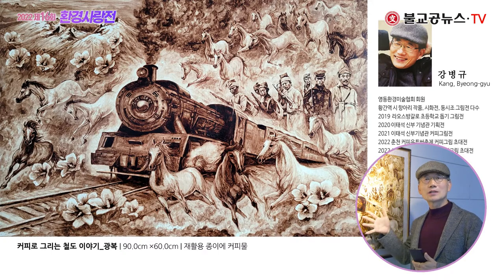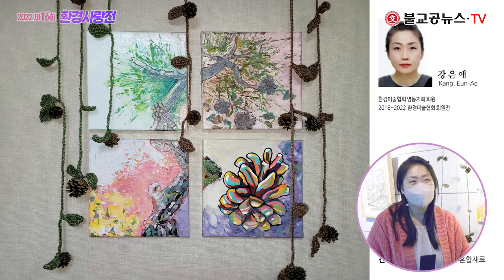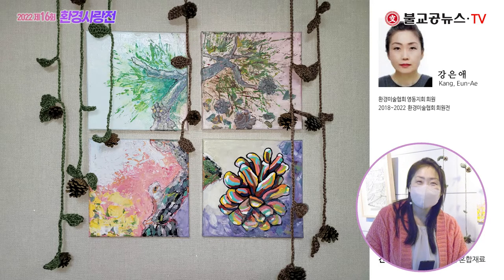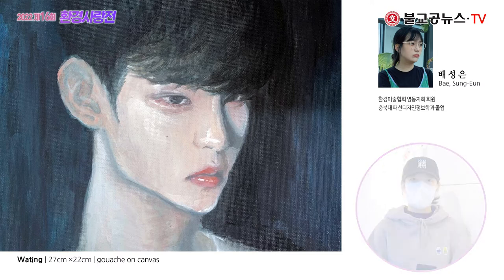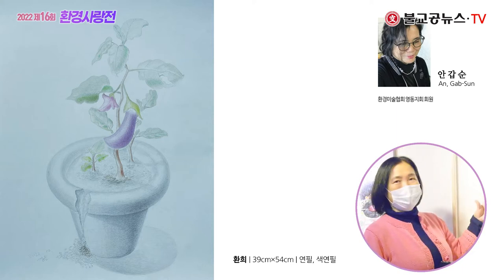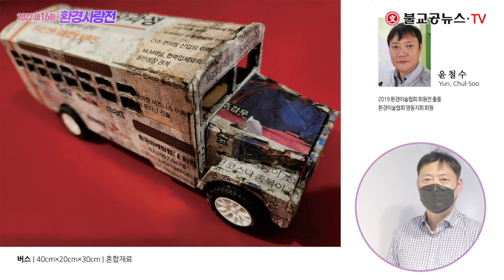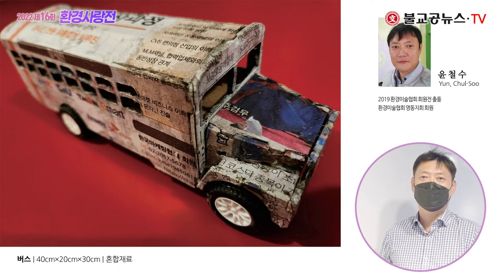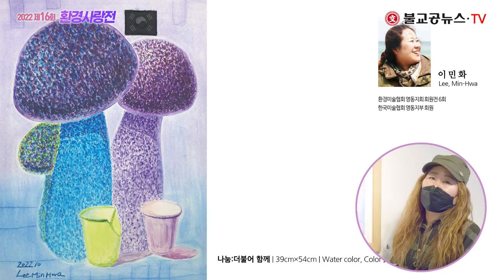제16회 영동환경미술협회 회원전 출품작품 소개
2022년 11월 22일부터 25일까지
영동문화원 전시실에서 열린
제16회 환경사랑전(환경미술협회 영동지회 회원전)에 출품한
작품 21점을 소개합니다.

교육, 정치, 사회 , 종교 , 문화 뉴스